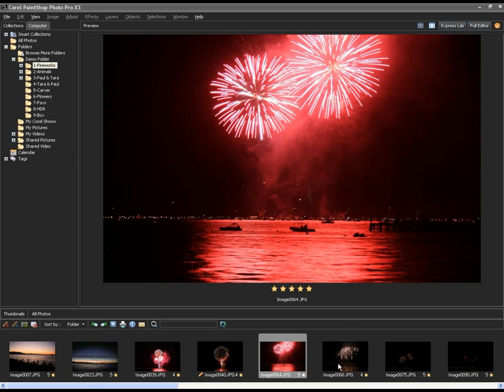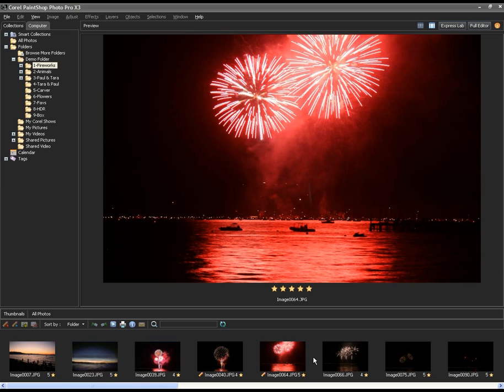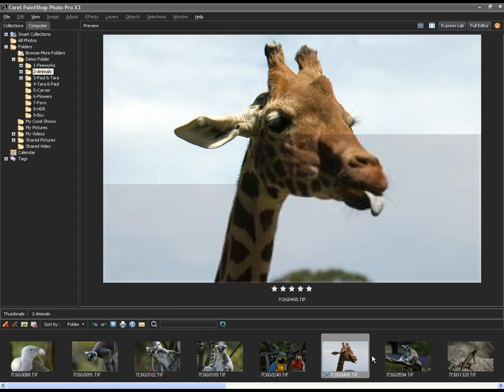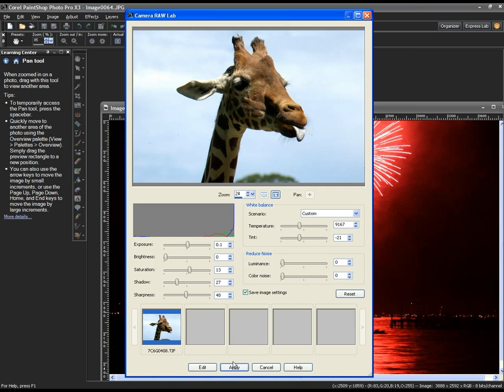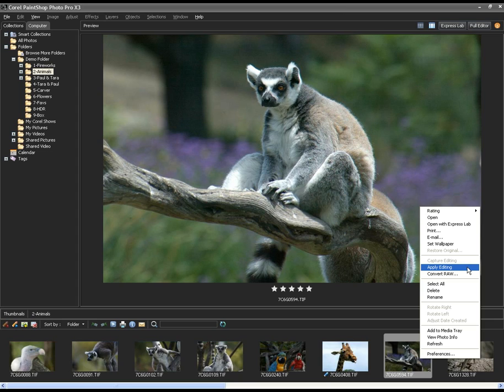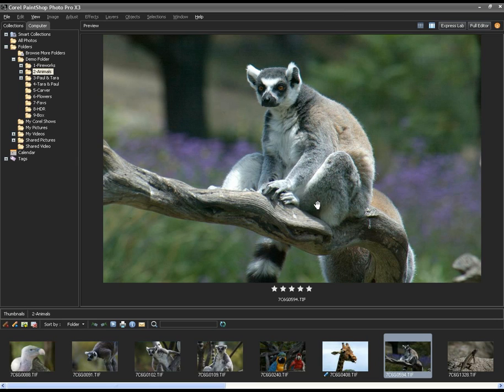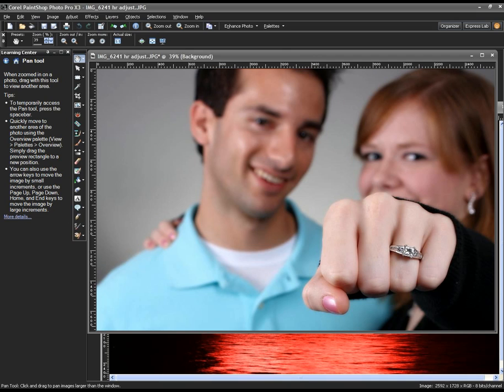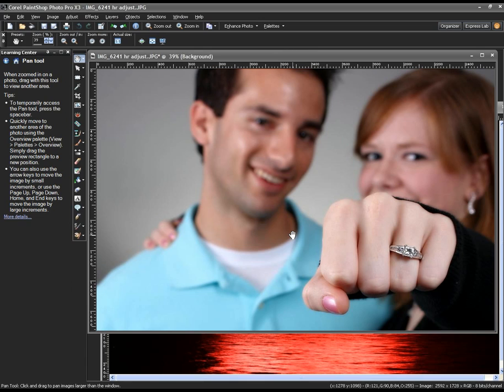Part 2 of 6 - Digital Photo Editing Takes a Big Step Forward